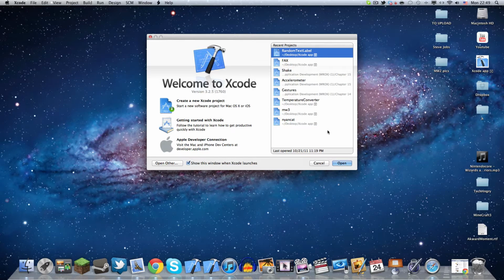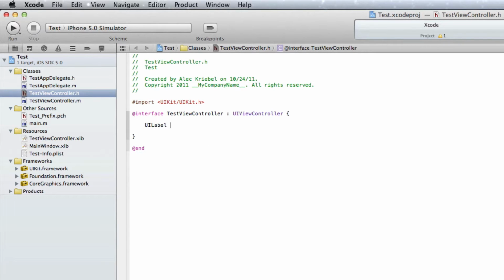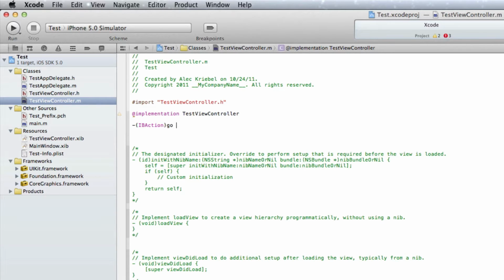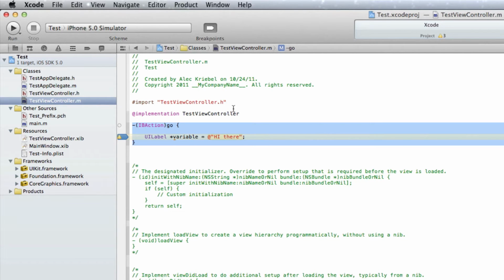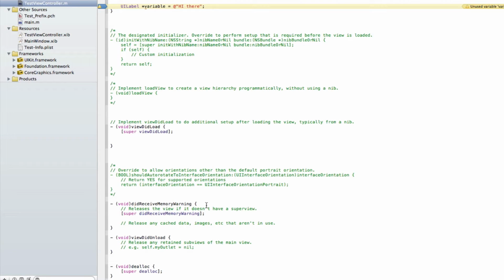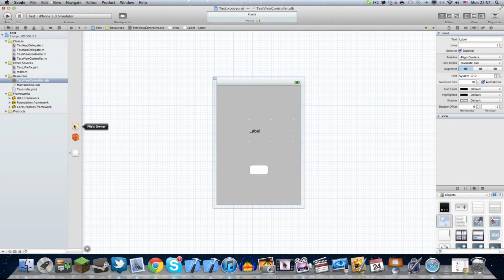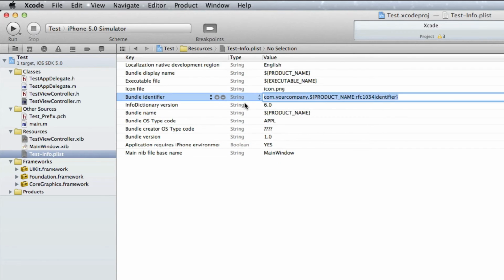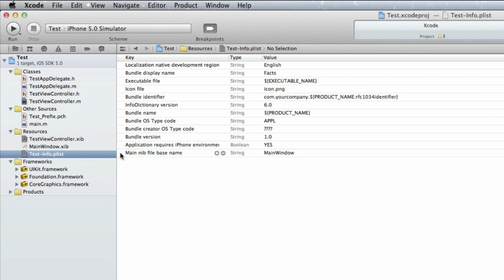Xcode (For Beginners) Lesson: What Each File Does: .h's, .m's, .xib's, and .plists!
To learn how to develop iOS apps, get my 69 lecture course for 25% only with this

This is a lesson not a tutorial, if you want to learn to WRITE/adapt code, then you need to know what each file does.